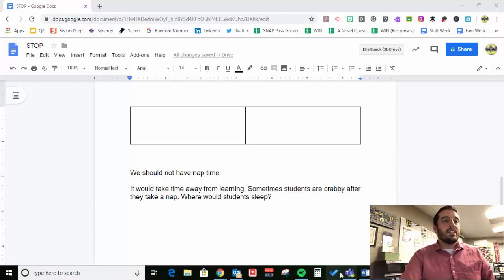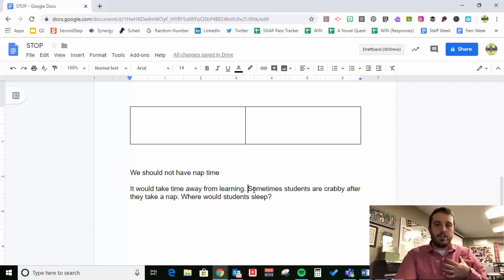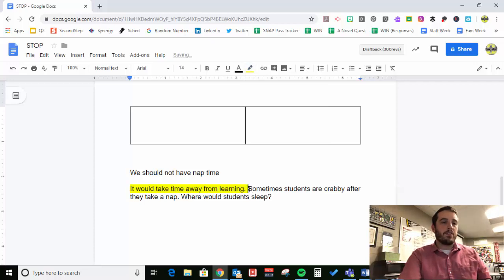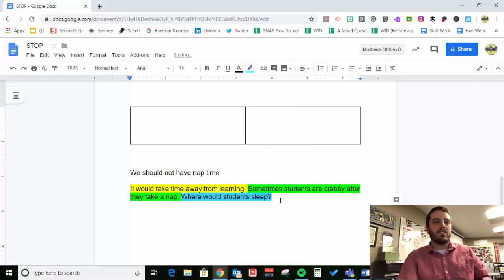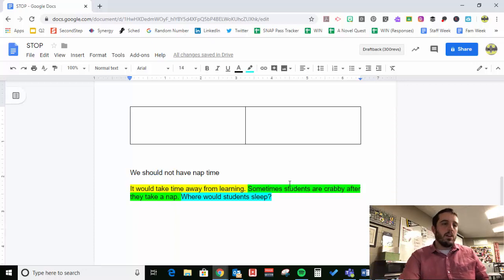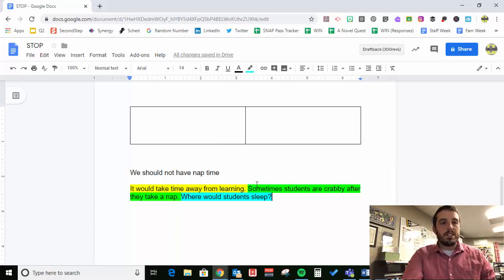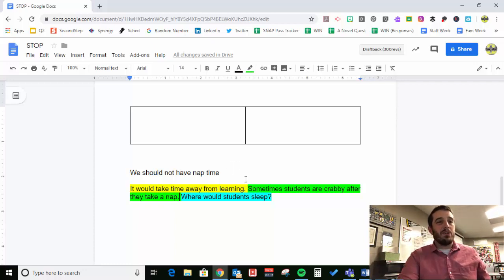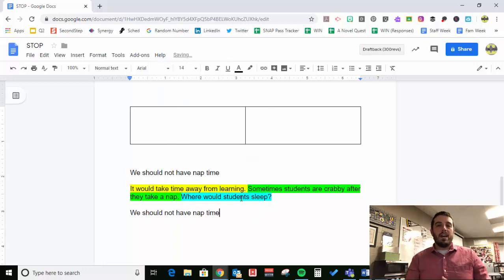Editing Student Writing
In this video I demonstrate how to do a video edit of student writing.